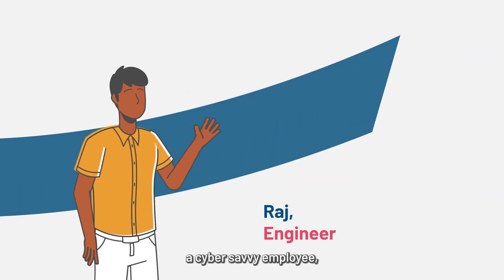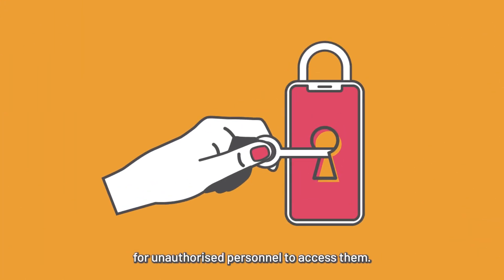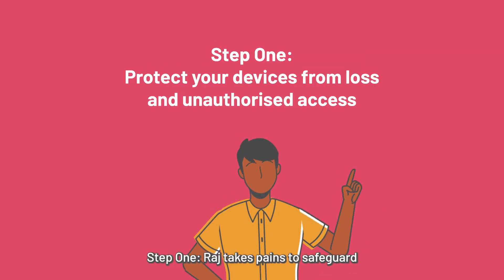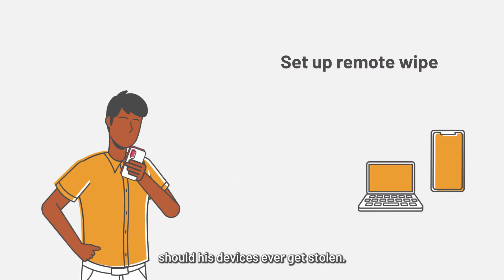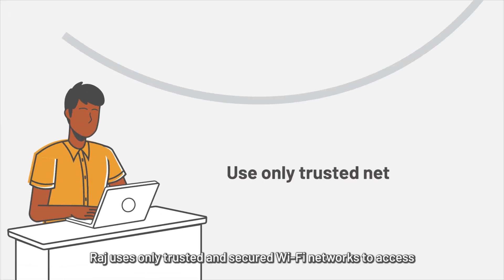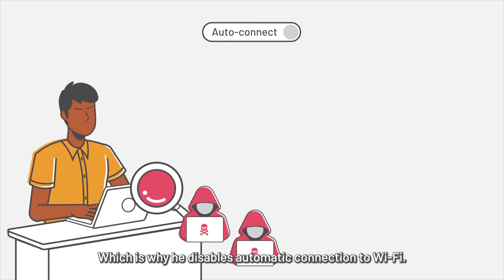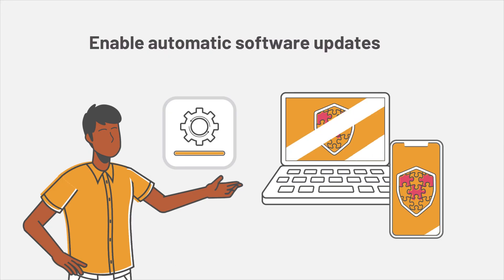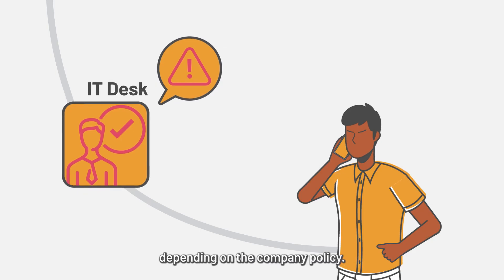Let’s Go Cyber Safe: Protect Your Devices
Learn more about how you can be the first line of cyber defence for your company by protecting your corporate and personal devices used for work.

For more resources to empower enterprises to be Cyber Safe, please